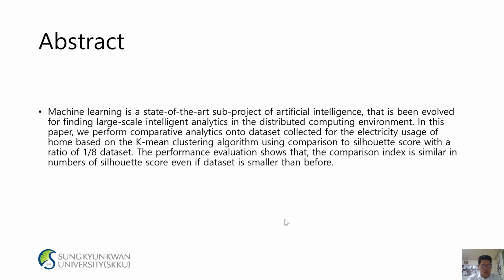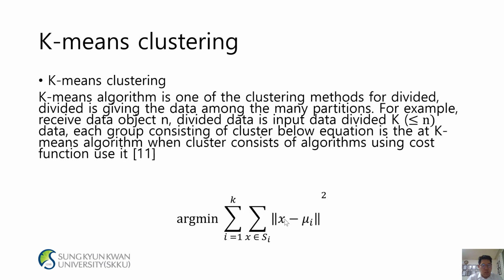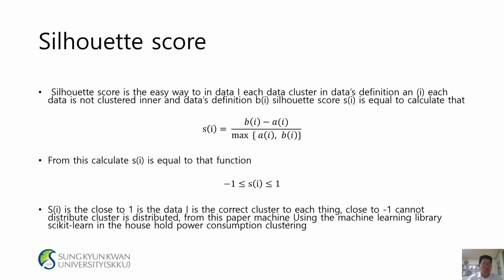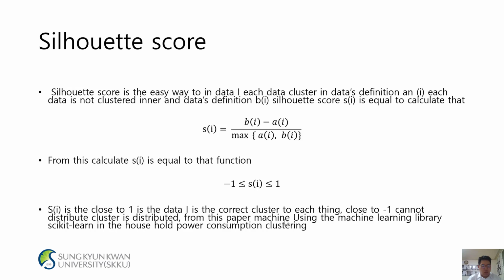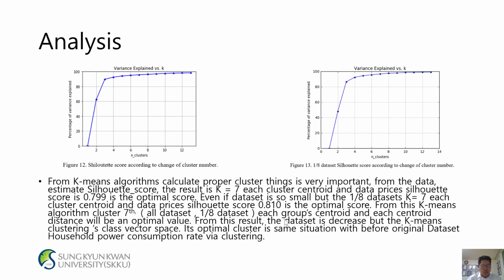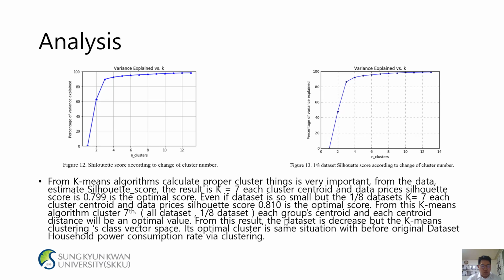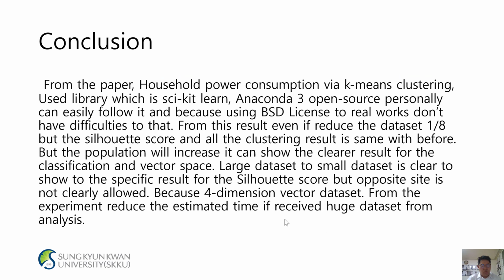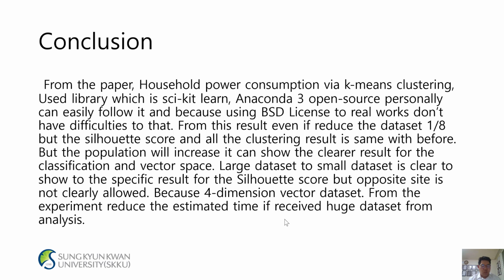[IEEE]Comparative Analysis of Electricity Consumption at Home through a Silhouette-score prospective